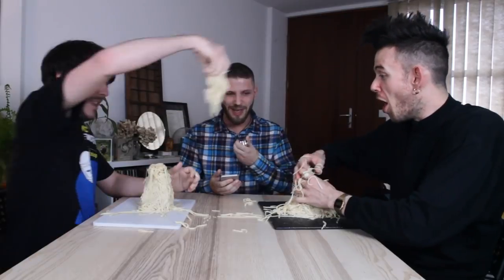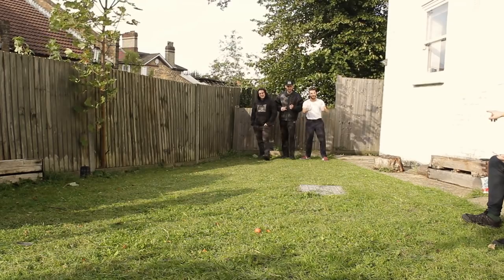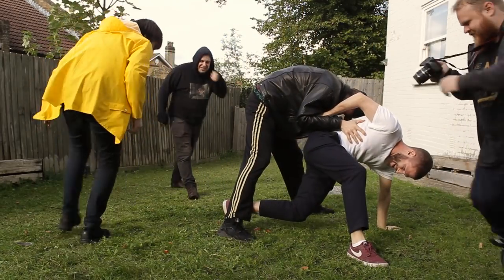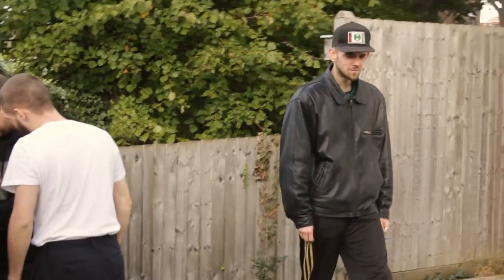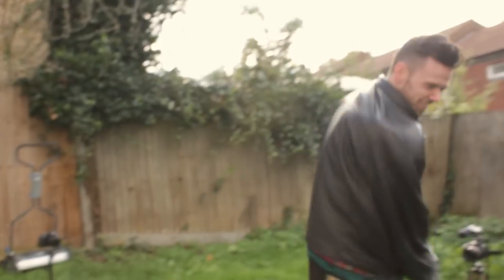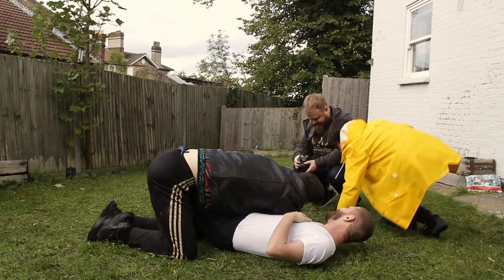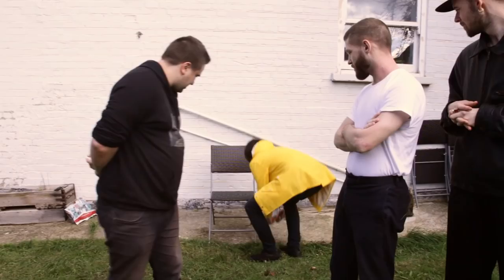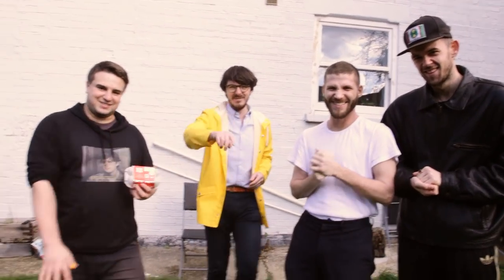The Front Egg Challenge 🥚 (ft. Sammy Paul) | The RH Experience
Luke mows his lawn and brings in special guest Sammy Paul to play one of our silliest Twosome challenges to date, it's the Front Egg Challenge!

TWOSOMES:
The RH Experience generate two random words and are tasked with making a funny challenge video on that subject in this new series of videos.

CREDITS:
Produced and edited by Tom Bacon
Concept by The RH Experience and Tom Bacon
With thanks to Sammy Paul

ABOUT THE RH EXPERIENCE:
The RH Experience are an improv comedy sketch group, who have been performing live shows and producing sketches for a decade. The RH Experience consists of Conor Jatter, Luke Spillane, Tom Webster and Dan Attfield.

We regularly perform at Leicester Square Theatre in the West End, and broadcast a weekly improvised radio show on Camden’s Roundhouse Radio; Played Up. Our residency at London improvised comedy club The Miller, RH and Friends, sells out every month. Our YouTube channel has had over half a million video views, and was awarded Google's YouTube NextUp prize in 2011.